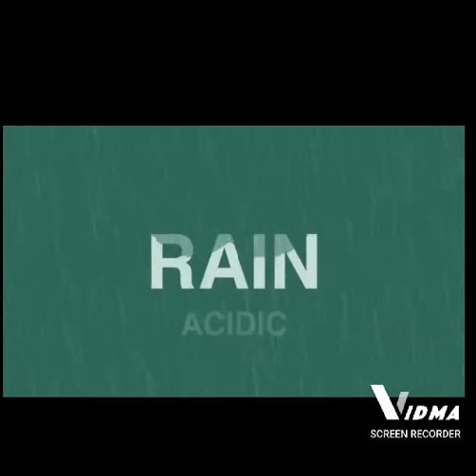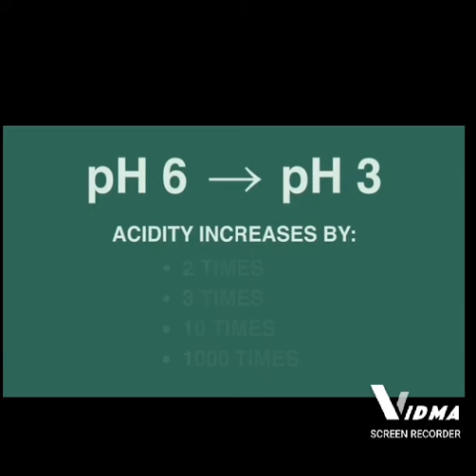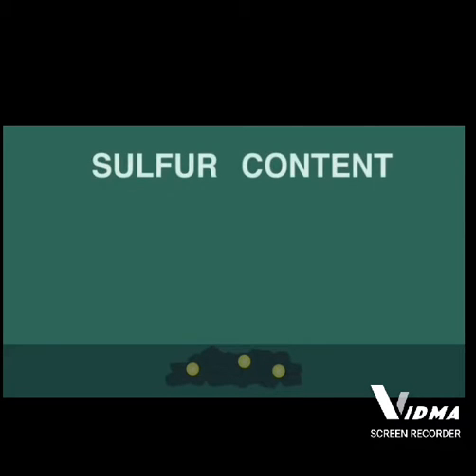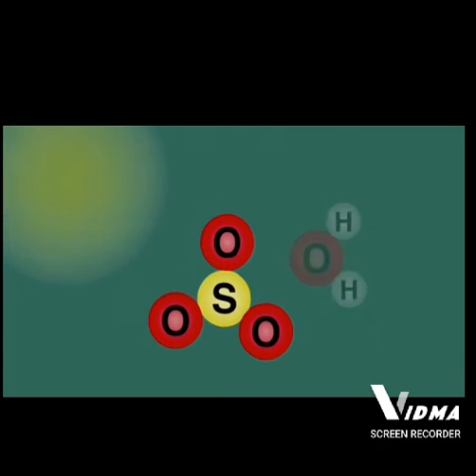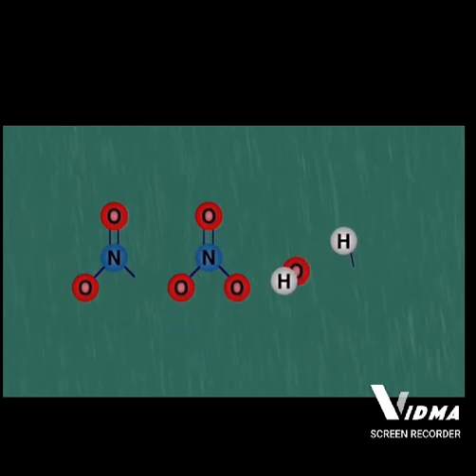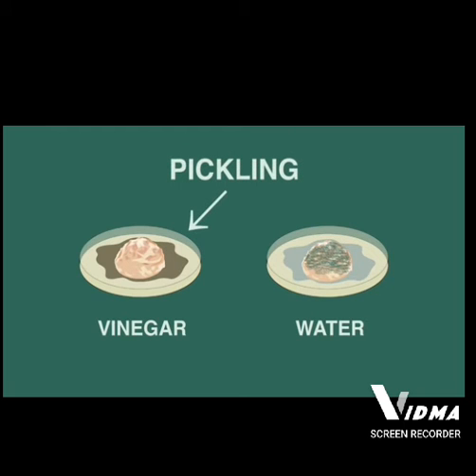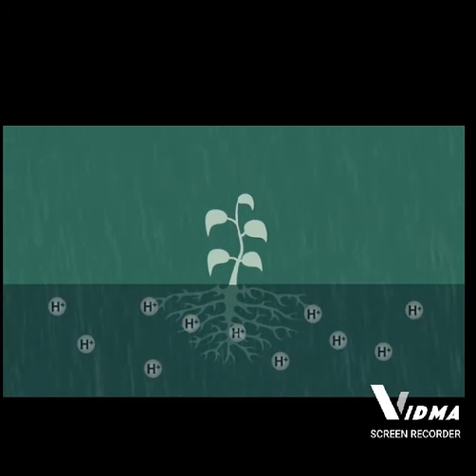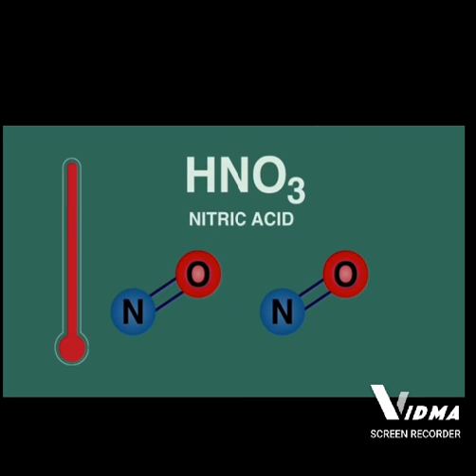how acid rain is formed